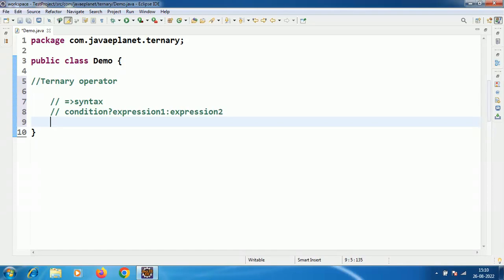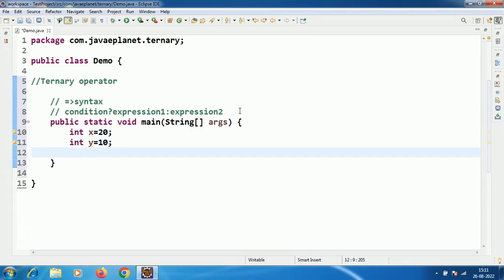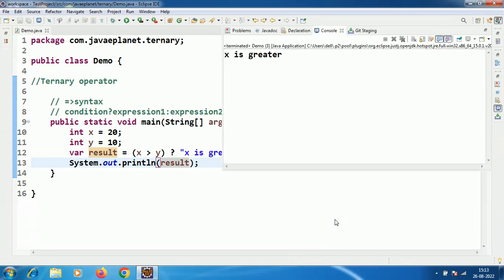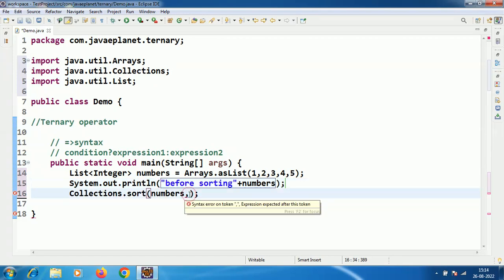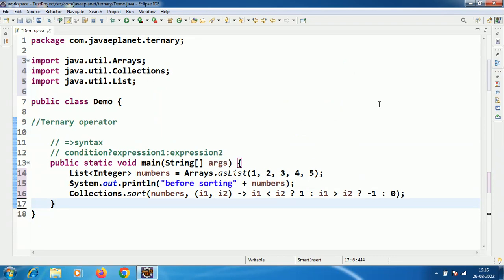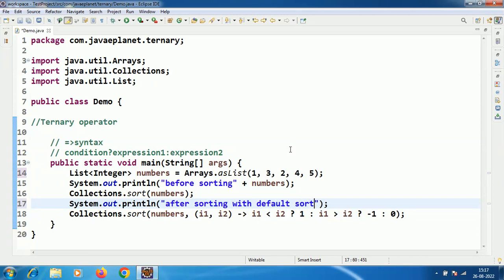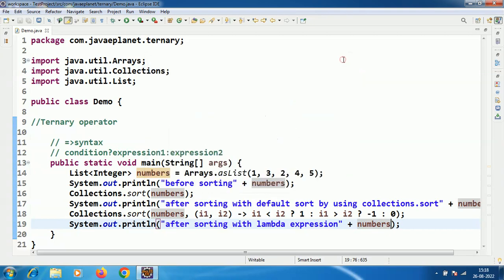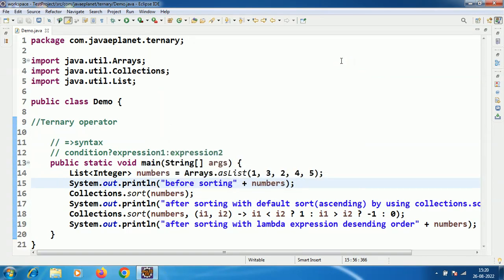Ternary Operator Using Lambda Expression || JavaTutorials || @javaeplanet5250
In this video we have clearly discussed about Ternary operator usingLambda expression.